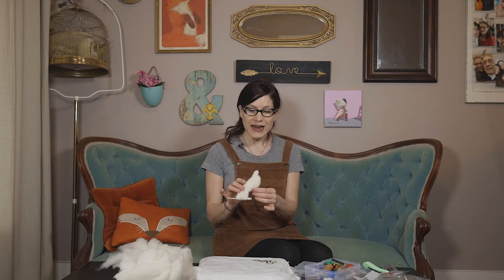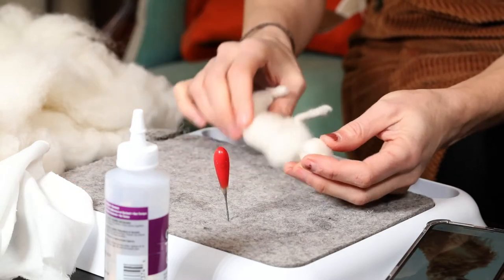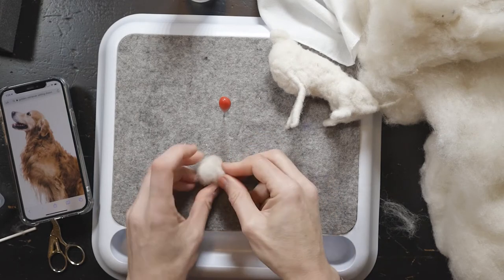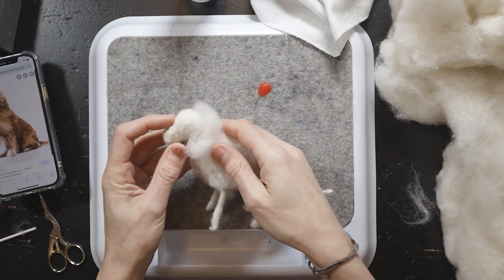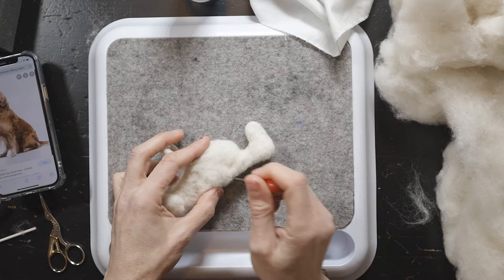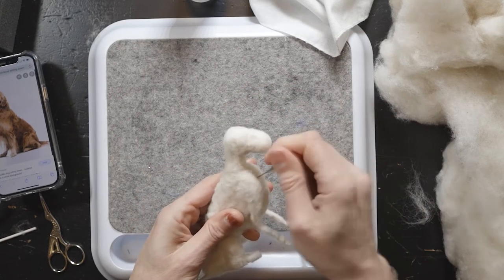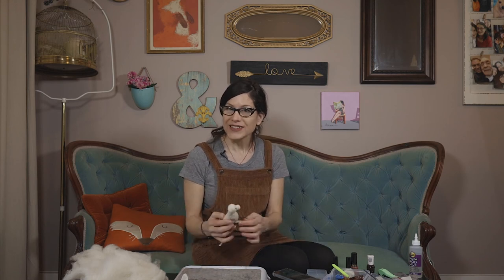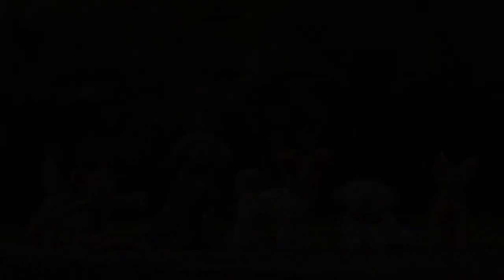ADDING THE HEAD: PART THREE | Making a Needle Felted Miniature Golden Retriever out of Wool.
This tutorial is Part Three of a How to Needle Felt a Golden Retriever. Parts 1 & 2 cover the wire armature and core body. In this video I show how I make the head. Please note that although I do show the entire process of putting on the head (along with my thoughts and observations), I do speed the video up many times during this episode just to move things along. I toyed with the idea of cutting parts out, but I know when I've watched needle felting videos in the past, I really want to see the WHOLE process. What about you? Would you rather I cut it shorter? Please let me know!

I'm Jules, and I'm a newly obsessed needle felter who loves making whimsical miniature versions of people's pets. In fact, in this video I mention how I'm no expert - I'm just here to share things I've figured out and I'm 100% open to hearing your advice, so please comment!

I also follow a bunch of felters on YouTube, and I think you should follow them, too! Here are some of my favorites:

Some of the things I use in this video:

5mm glass eye kit I use in this video

The felting kit the awl came from (this kit also came with black plastic eyes, noses and a bunch of other useful things):